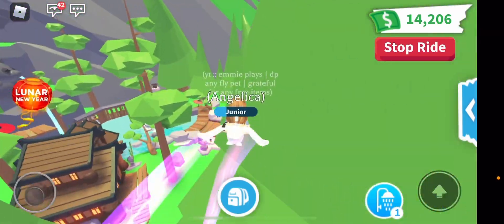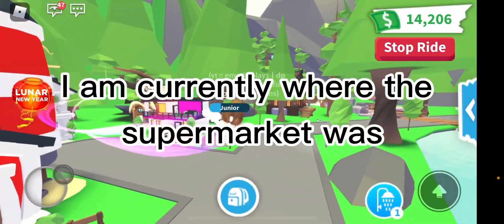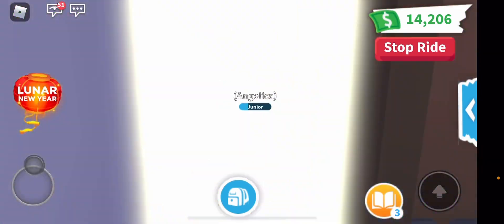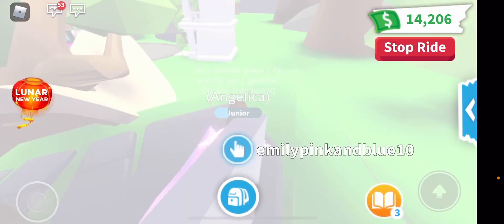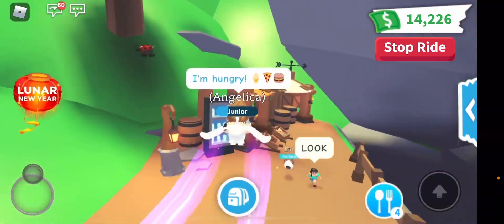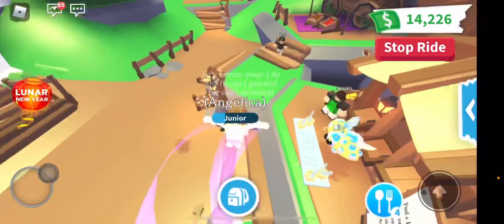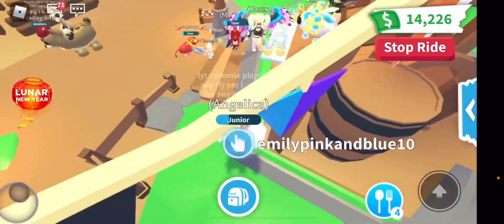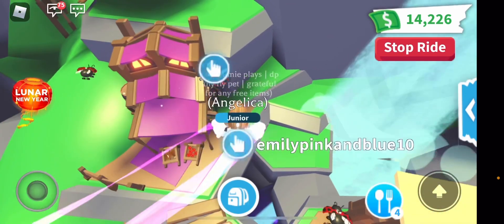HOW TO GET DIAMOND LAVENDER FOR FREE!!! (read dsc)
In this video I show you how to get everything in adopt me farm update and and IDEA on how to get diamond lavender for free